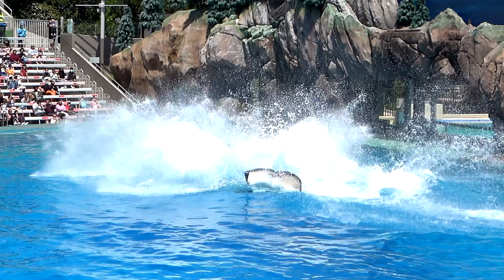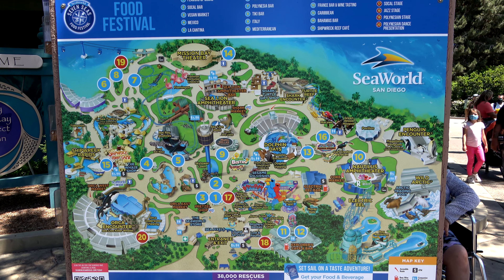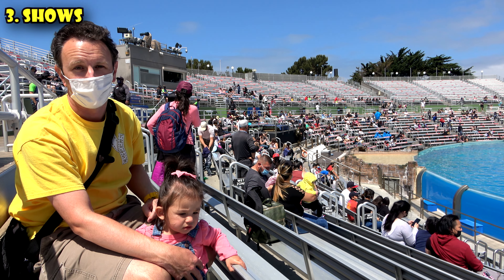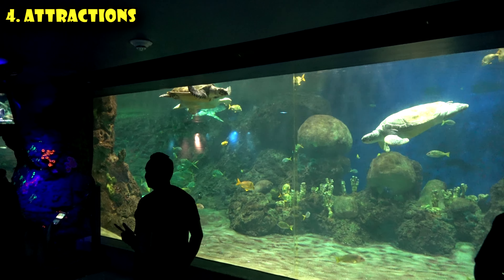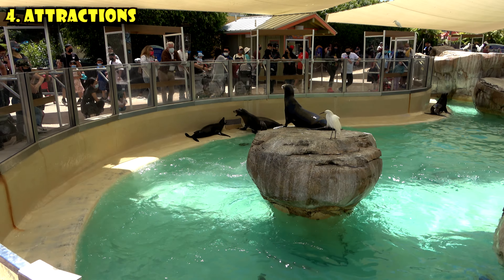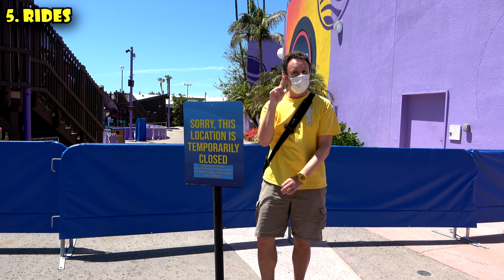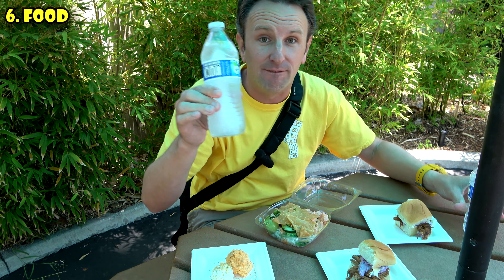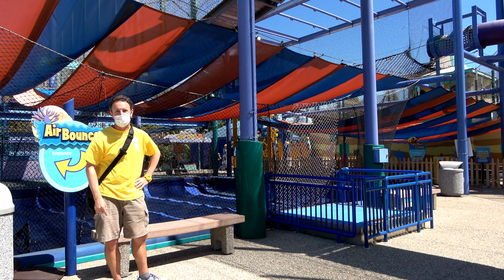Sea World San Diego Tips: 9 Things to Know in 2021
EVERYTHING YOU NEED TO KNOW if you're planning to visit Seaworld in San Diego.  A combination between an aquarium and a theme park, there are some key points to know when visiting Sea World that will make your visit much better.

#1 - Tickets -- You currently need to buy them in advance, with a specific date.  There are no tickets for walk-ups.  And it’s only for California residents.  Out of state residents must provide proof of COVID vaccinations.

#2 - Get the App -- The Park Map has gone digital.  Get the SeaWorld Discovery Guide.

#3 - Shows:  Schedule your day around the shows.  There are 3 main ones: Orcas, Dolphins, and Sea Lions.  Get there 15 minutes early to get a good seat if it’s a busy day.

Soak Zones -- You really do get wet if you sit in the soak zone.  If you’re with kids that really want to get soaked, but you don’t.  Then bring a plastic poncho with you.  Bring a change of clothes for the little ones.

Not sure if you’ll like the show?  Sit in the back, all the shows have easy exits from the back.

#4 - Animal Attractions:  My favorite is the Penguin Encounter.

Penguin Encounter past a colony of 300 penguins, including tall Emperor penguins.  Great when it’s really hot outside.

Turtle Reef, view loggerhead, hawksbill, and green sea turtles, plus thousands of tropical fish
Shark Encounter, walk through a 57-foot acrylic underwater tunnel. You’ll be surrounded by several species of sharks swimming in a 300,000-gallon lagoon.

#5 - Rides:
Skytower, a 320-foot column that overlooks the park-- Extra $6
Bayside Skyride, cable car ride from the park to over Mission Bay and back -- Also $6

Electric Eel soars to 150 feet with multiple loops, twists, and inversions at 60 mph.
Tidal Twister dueling roller coaster, with two trains that start at opposite ends of a figure-8 track. They accelerate to 30 miles per hour and cross in the center, doing a dynamic Zero-G roll at the center section

Manta rollercoaster is slightly tamer at 43 mph It includes a drop that goes 54 feet underground.
Emperor is tallest, fastest and longest dive coaster in California
Tentacle Twirl, Jellyfish themed swing ride
Journey to Atlantis, you get kind of wet with splash down sections.
Shipwreck Rapids, water raft ride.  You get really wet!

#6:  Food
Water bottles and baby food are the only food and drink items that SeaWorld San Diego allows you to bring into the park.  Also no straws.

#7 - When to go

Winter (January & February) are the slowest months, but also the park has the shortest hours, and the least amount of things going on.
Spring Break and Summer bring the most crowds, but also the longest park hours and the most activities in the park.

#8 - Where to stay

The closest hotel is “The Dana” -- you can actually walk to Sea World from here… save some money on parking.  The Hyatt is also walking distance, about 5 minutes further than the Dana.  Paradise Point, and the Bahia are the next closest at about a 5 minute drive.

#9 - I’ve got more videos on San Diego

✅ You might enjoy watching my Southern California playlist with videos on San Diego, Orange County, and Los Angeles